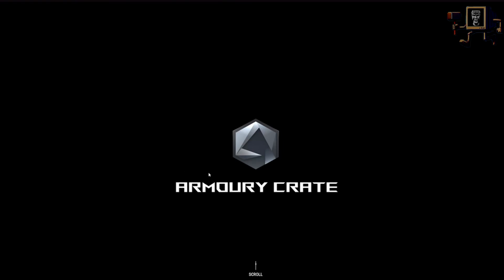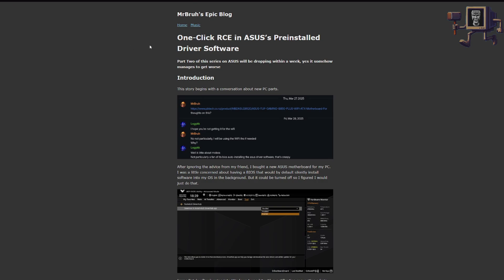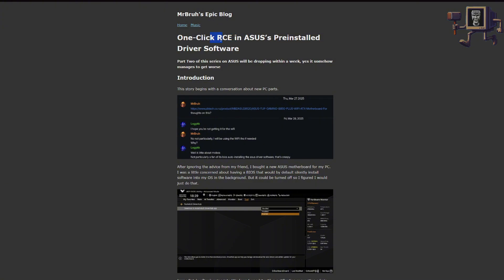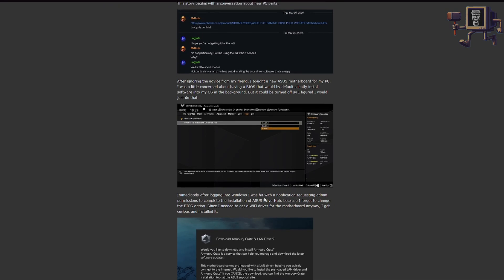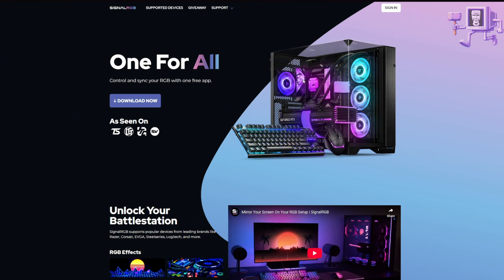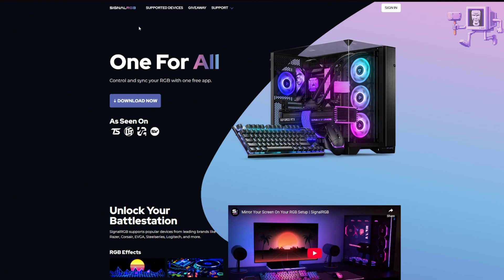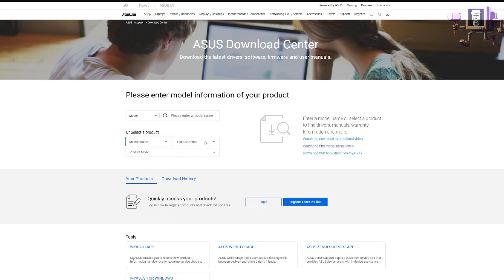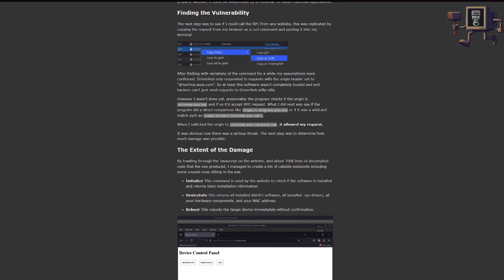Asus Driverhub Armory Crate RCE Vulnerability